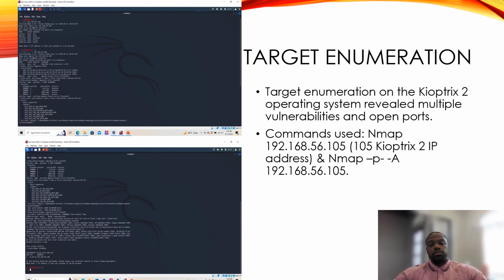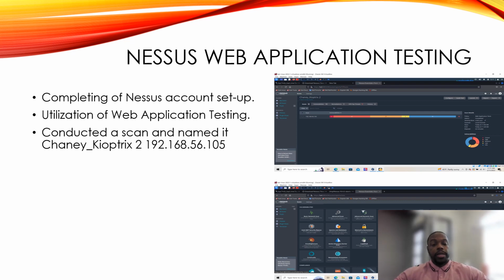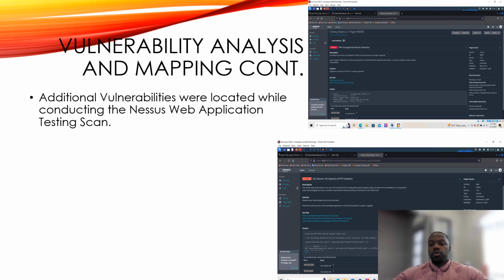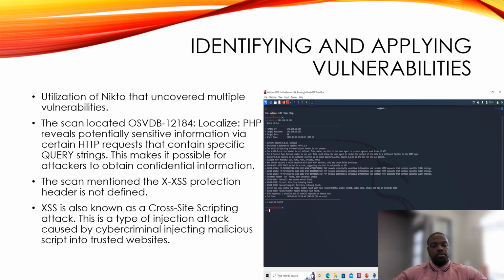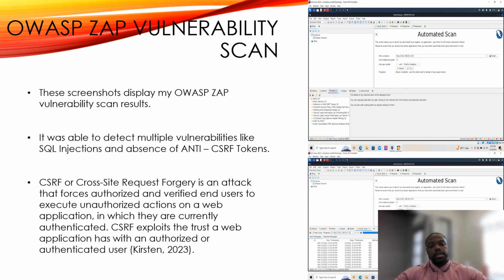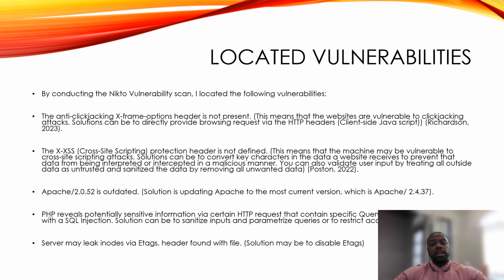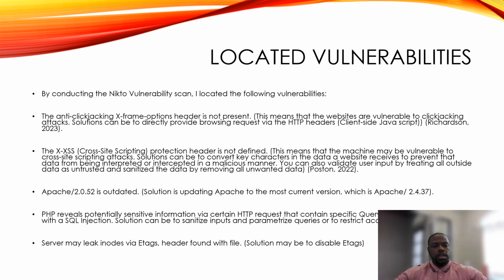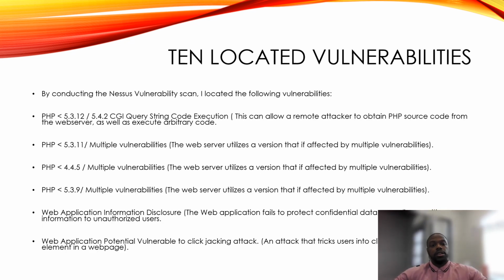LAB 4 your second hack part 1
Automated scanners are often utilized to detail specific flaws and suggest corrective actions for networks. This lab will introduce you to three separate scanners to help identify possible vulnerabilities within a system.
View the "Lab 4 Your Second Hack Part 1 Lab" and "Nessus" videos within the "Video Playlist: Penetration Testing and Risk Management," located in the topic Resources.
This lab utilizes the Kioptrix 2 VM, as well as your Kali, to perform network enumeration, vulnerability scanning, and exploitation.

Enumerate your target, providing screenshots. (All screenshots are required to provide a date and timestamp.)
Utilize Nikto.
Utilize OWASP Zap.
Identify, compare, and contrast Nikto vs. OWASP ZAP.
Identify and summarize CSRF.
Identify and summarize XSS.
Utilize Nessus.
Explore at least 10 possible vulnerabilities identified.
Create a 6- to 8-minute PowerPoint presentation with an embedded video. Show professionalism in your speech and appearance. Use an online video platform such as Loom, YouTube, or Vimeo to upload your completed video. Ensure that others can access and view your linked video prior to submitting to the LMS. In the video, be sure to detail the following, using screenshots:

Utilize flaw hypothesis methodology and provide a hypothesis based on your findings.
Utilizing the tools outlined above, conduct a vulnerability analysis and mapping.
Describe how you would apply the tools and techniques for identifying vulnerabilities.
Apply techniques to trace a vulnerability to its root cause.
Utilizing your knowledge of the vulnerabilities found, what attack vectors would you hypothesize using and why?
Analyze the legal, ethical, and industry standards associated with vulnerability disclosure. What is your recommendation for when a vulnerability should be disclosed to the public? Why?
Using your vulnerability scans as a base, select a vulnerability and provide a hypothesis as to how the vulnerability came into being. Research the vulnerability and briefly provide a summary of the root cause.